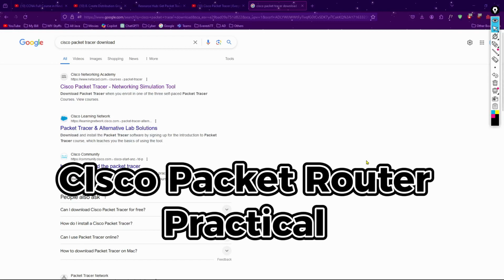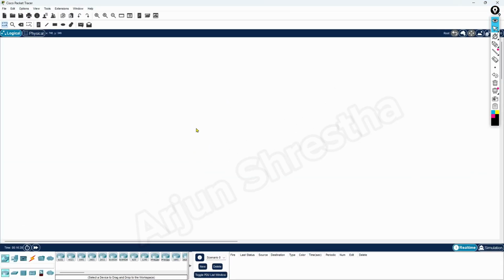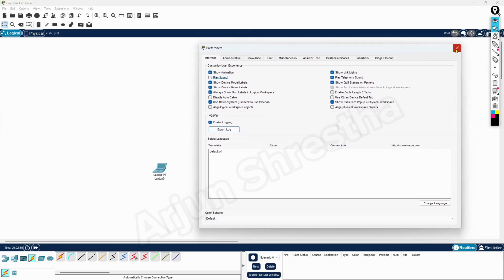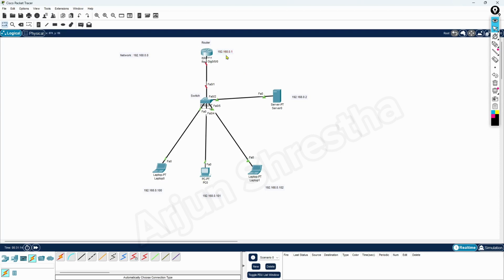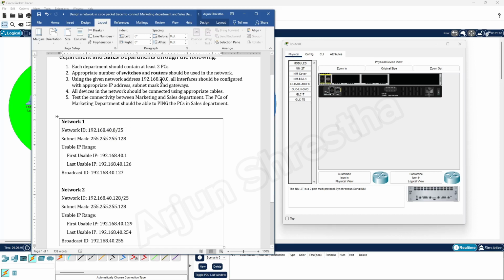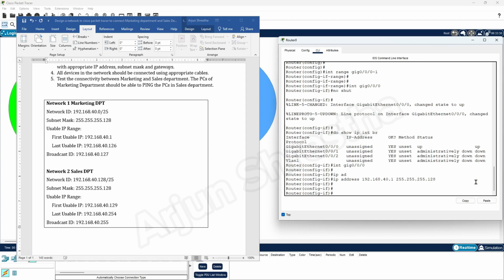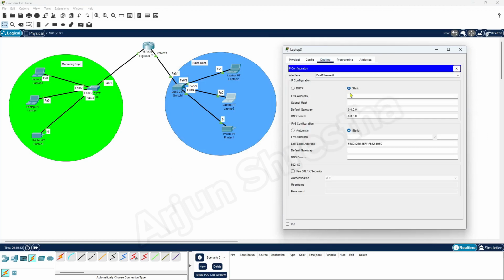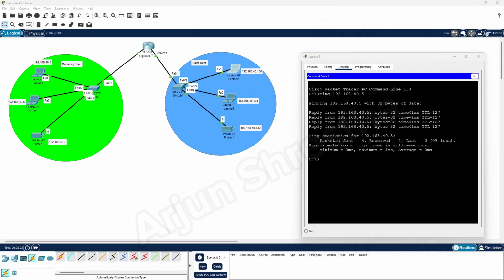Cisco Packet Tracer Practical